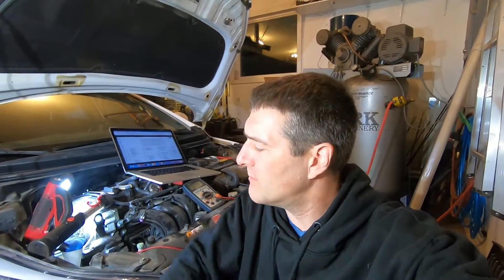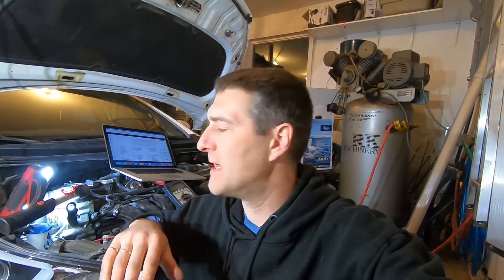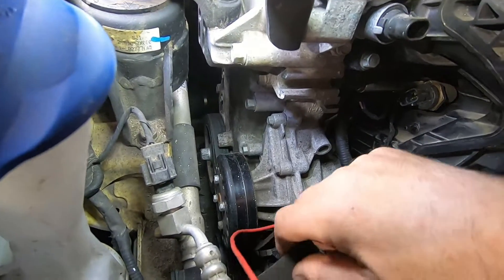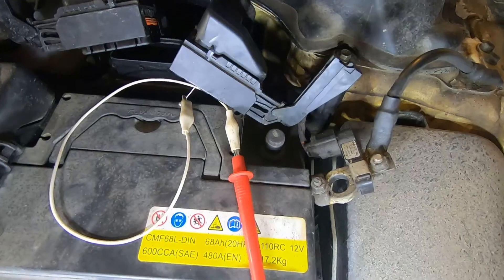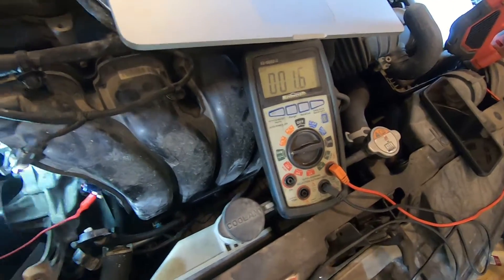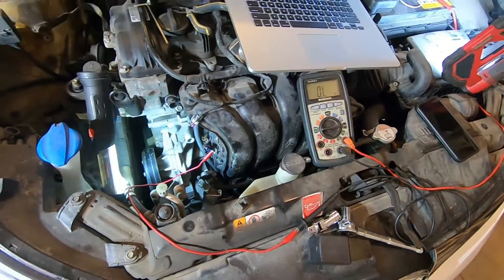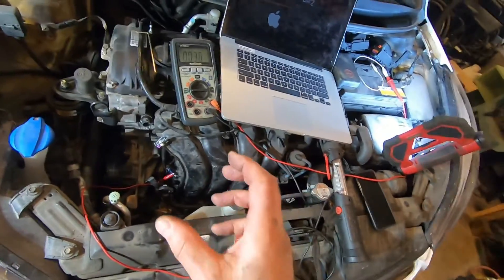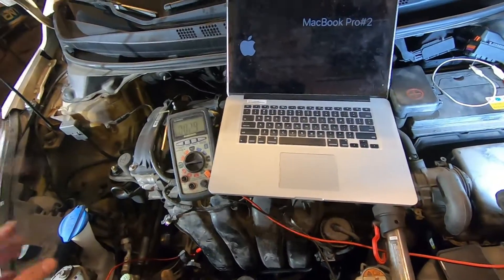Fuel Rail Pressure Sensor codes P0191 and P0193 in Hyundai Elantra Sonata Accent Santa Fe Tucson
This 2015 Elantra was accelerating rough, was hard to start and set OBD2 P0191 and P0193 check engine codes that could have been caused by any of the following: low pressure fuel pump or filter in the tank, high pressure fuel pump on top of the engine, fuel rail pressure regulator, fuel rail pressure sensor or wiring anywhere in between.  Other related codes: P0190, P0192, P0194.  This videos shows the electrical diagnosis process that lead to a surprising result.

0:00 Intro
0:21 Symptoms
1:07 List of possible causes
1:31 Troubleshooting procedure
3:39 Findings
7:26 Wrap up